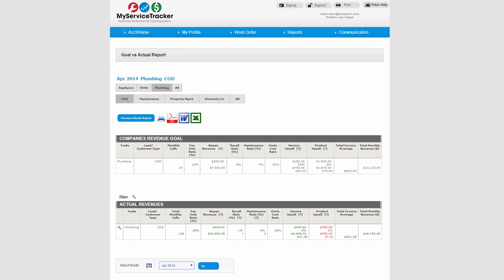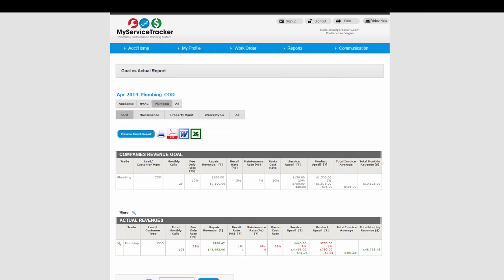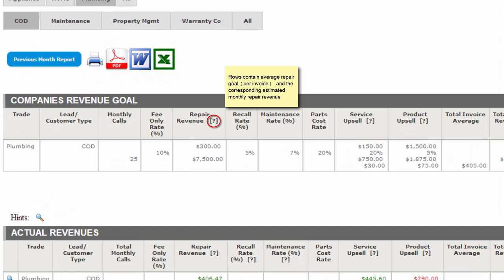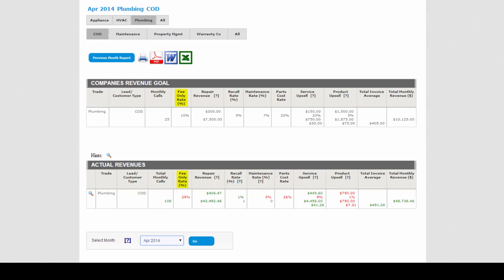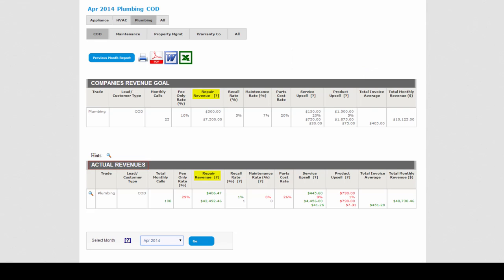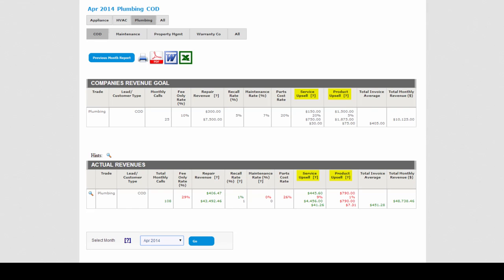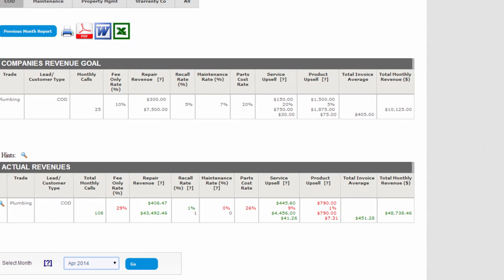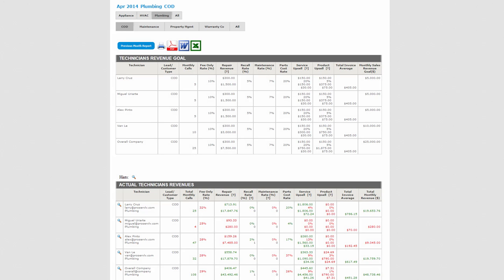MyServiceTracker's Goals Vs. Actual Analysis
Key Performance Indicator Tracking for Air Conditioning, Plumbing, Electrical, Appliance, Pool and Spa, and Garage Door Contractors.

"What does not get tracked does not get done"